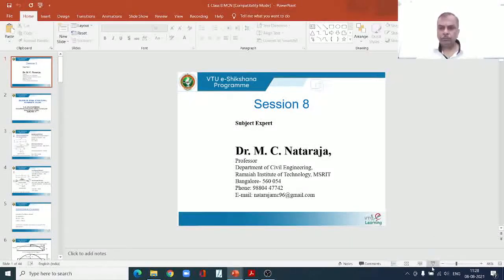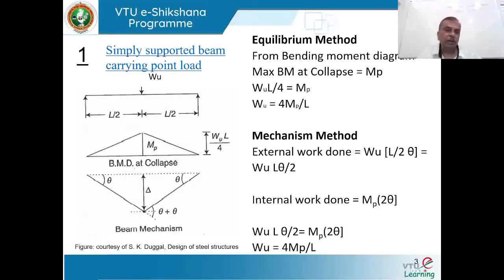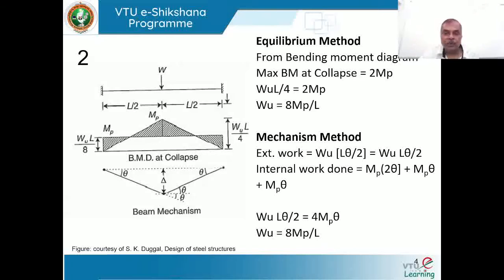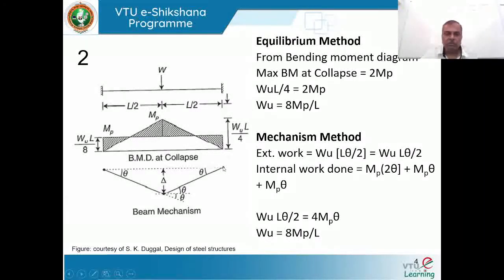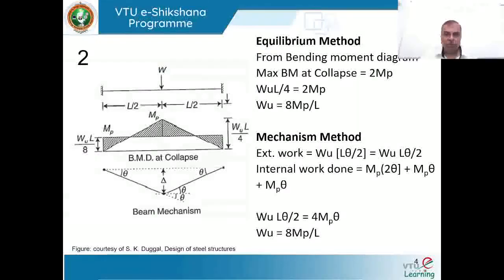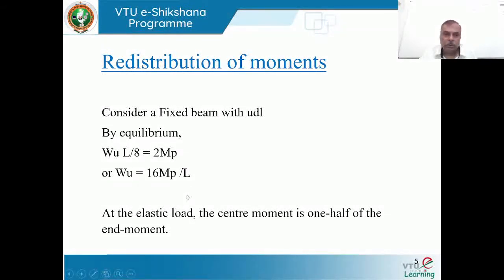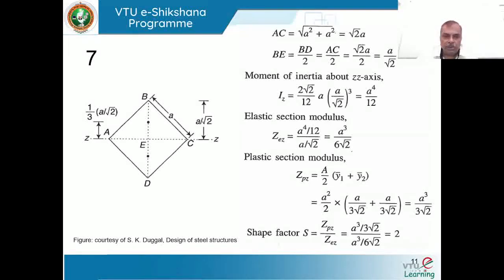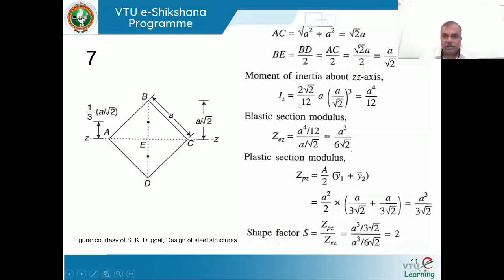Module 1 Lecture 9